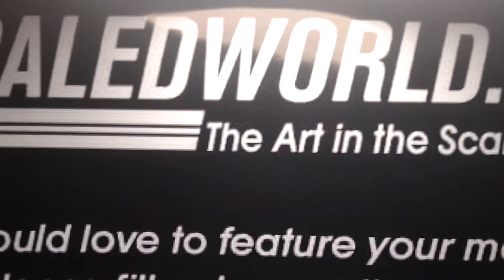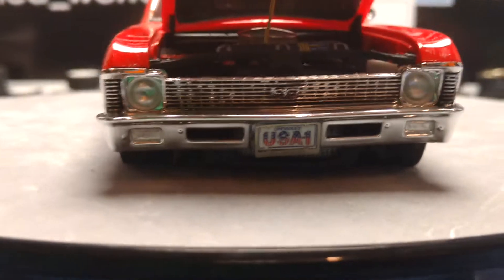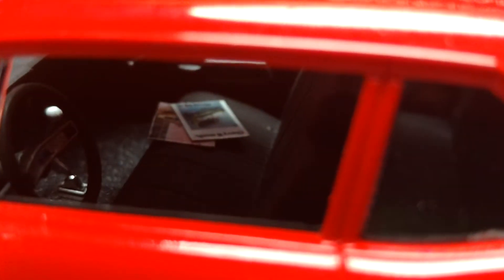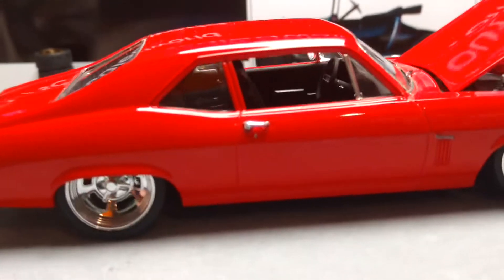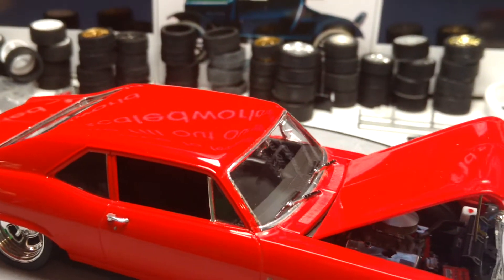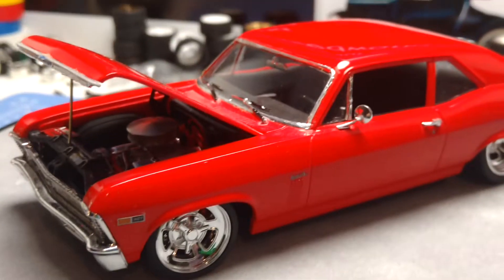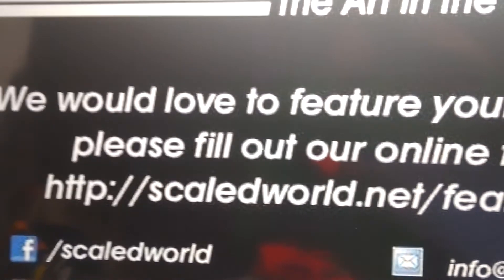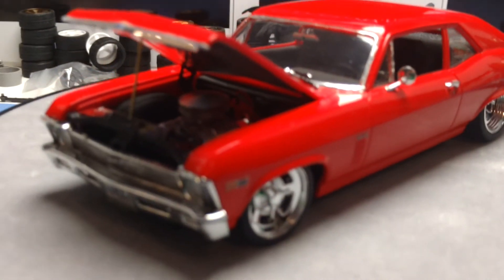69 Nova SS pro Turing